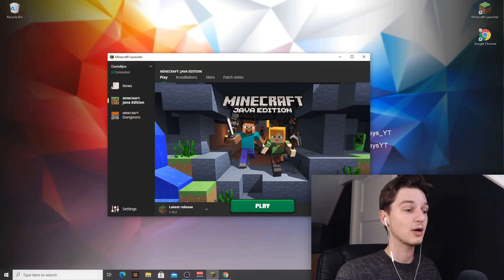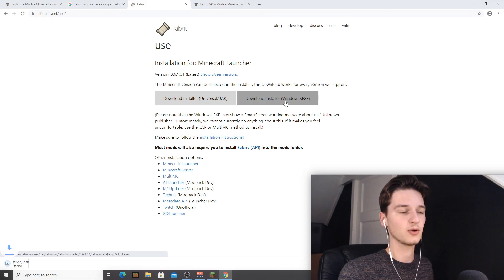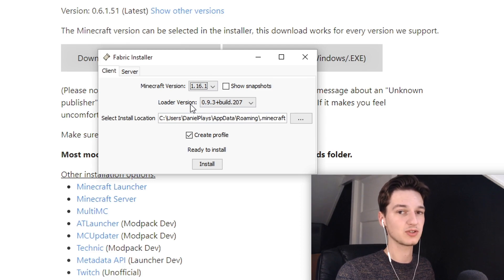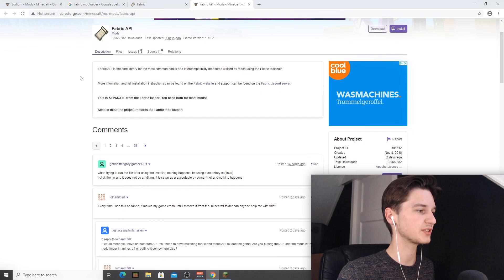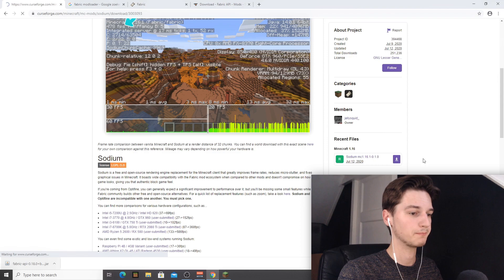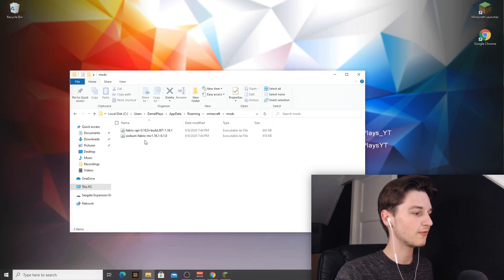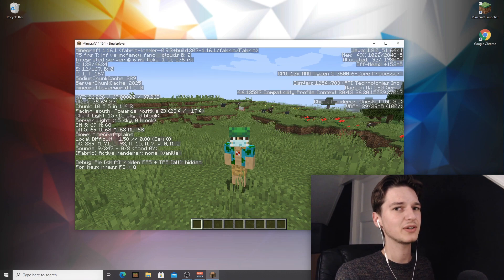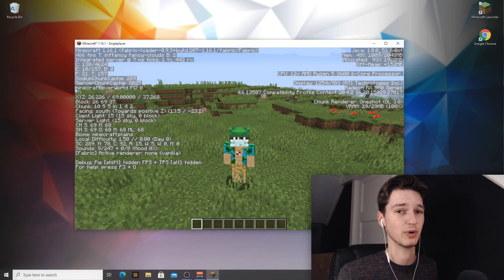[1.16.1 - 1.16.3] How To Install Sodium for Fabric and get an FPS Boost! | Minecraft 1.16.2 Tutorial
Today I am going to show you how to install Sodium in Minecraft 1.16.3 for Fabric!
Sodium is a Minecraft Fabric Mod that optimized the way Minecraft taxes your system, to allow for better and more stable performance! Most people say they get a good Sodium FPS boost, and some people even say they get four times more FPS using Sodium in Minecraft! In this video I will show you how to download and install Fabric for Minecraft 1.16.2 as well as Fabric API. Then I will show you how to download and install Sodium for Fabric and I'll be showing you how to check whether the Fabric Sodium mod installation was successful. Just installing the Minecraft Sodium mod for Fabric can make Minecraft smoother and increase FPS in Minecraft overall, for some people it can even give a huge FPS boost and the best thing is that even if you install Sodium 1.16.2, you can still add other Minecraft Fabric mods on top of that as well! Do keep in mind that the only mod Minecraft Sodium 1.16.2 really can NOT work with is Optifine. If this video actually taught you how to install Sodium mod then be sure to let me know down below in the comments!

─ Timestamps:
0:00 Intro
0:47 Download & Install Fabric
3:55 Download Sodium & Fabric API
5:24 Install Sodium & Fabric API
6:26 Running & Testing Sodium
8:13 Outro